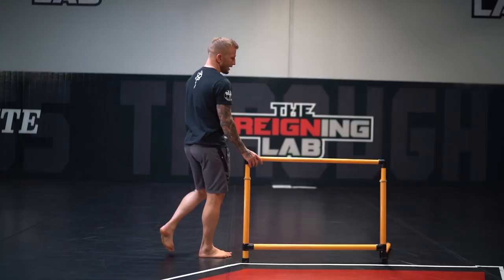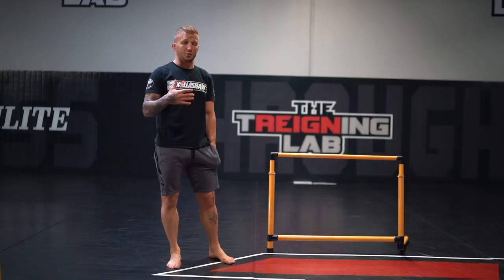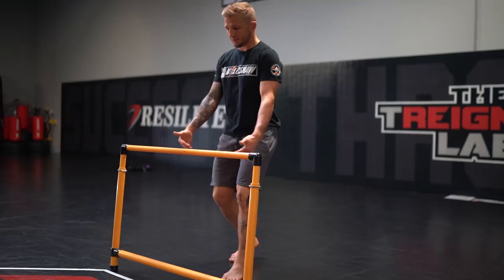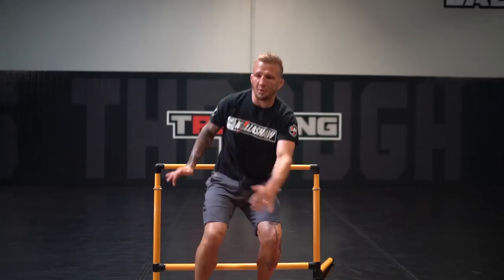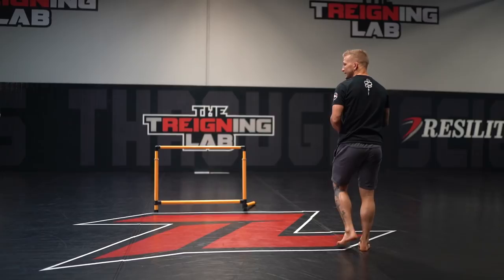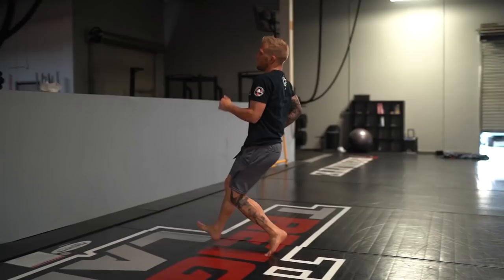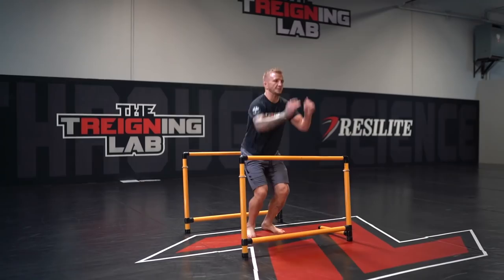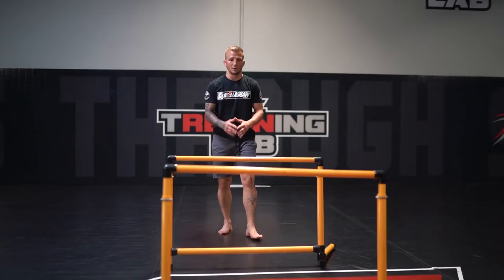How to Get Powerful Kicks | TJ Dillashaw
This was a frequent question asked by my viewers, how do I get powerful kicks?

So I am sharing an exercise that I personally use to increase my own power and explosiveness in my own training. Really though, I have been using this for years. 👊

You'll feel this one in your legs and core, now get after it!